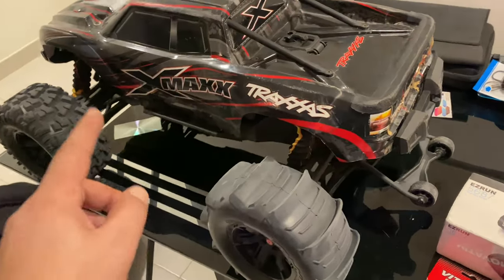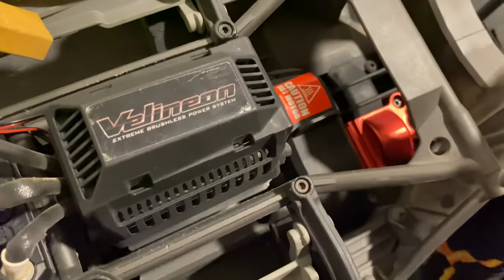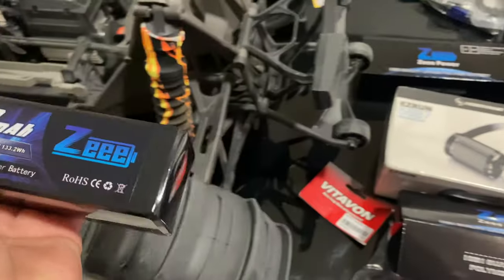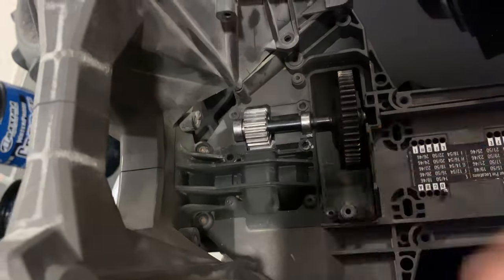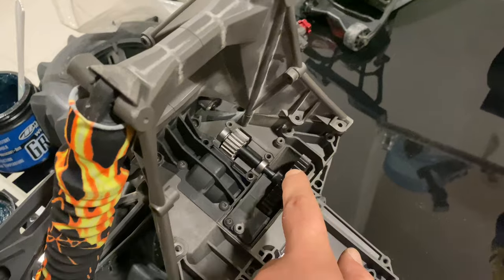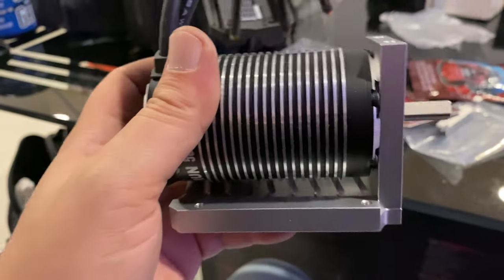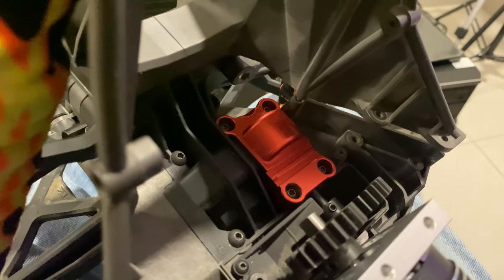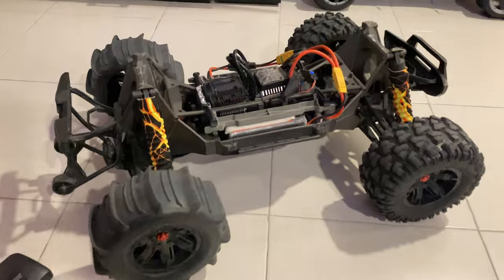Traxxas Xmaxx M1.5 HW1100KV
Say Goodbye to cush drive hello Vitavon
Parts i used in this video are down below:

VITAVON CNC 45# HD 1.5Mod 20/35T

CNC Alloy Adjustable Motor Mount for 1/5 TRAXXS X-MAXX XMAXX

HobbyWing EZRUN 1100KV

2units Zeee 14.8V Lipo Battery 4S 100C 9000mAh